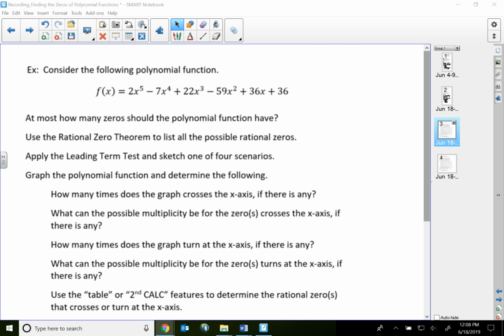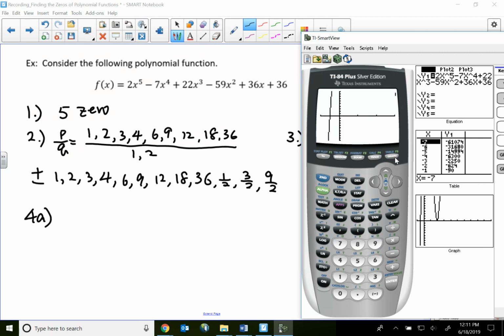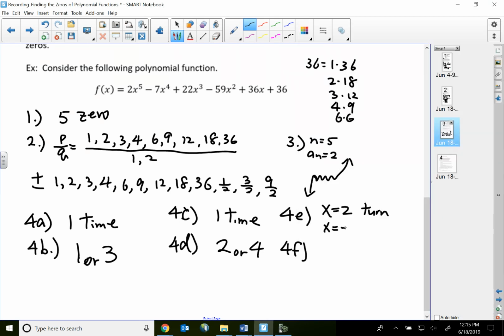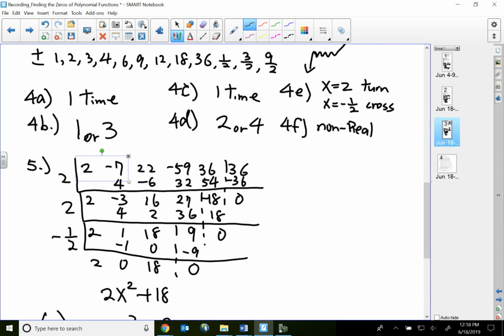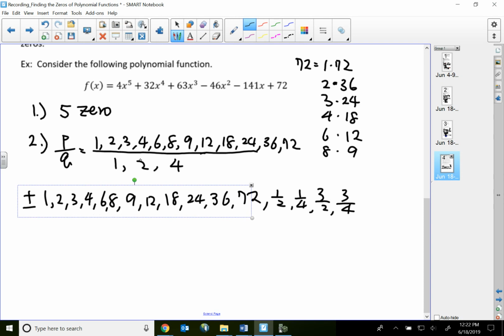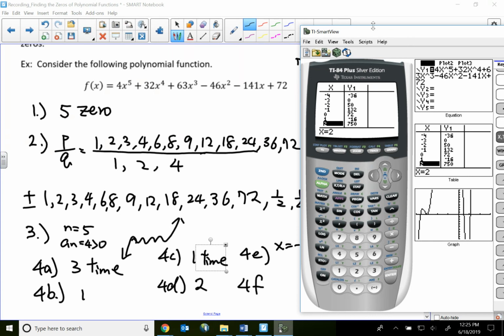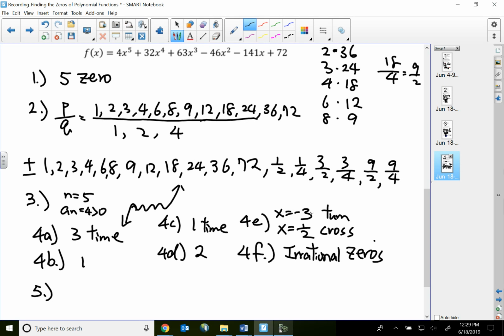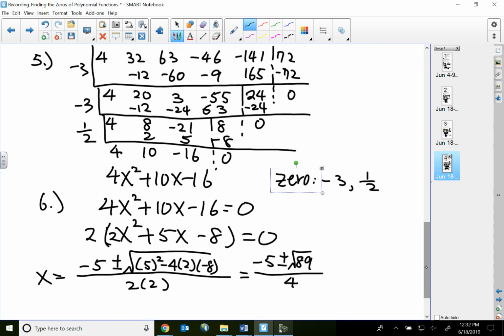110 Finding the Zeros of Polynomial Functions Part 2